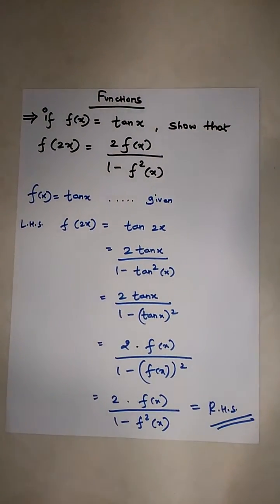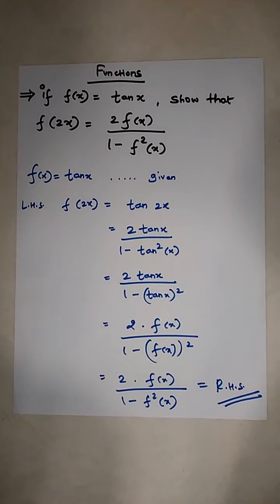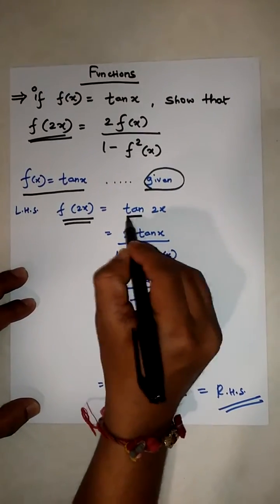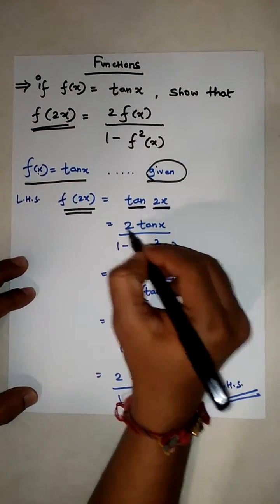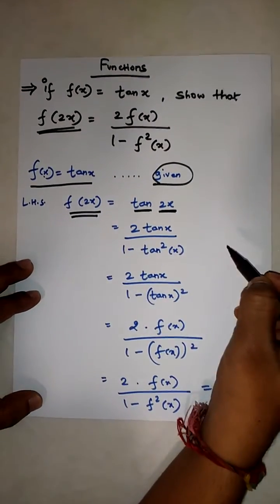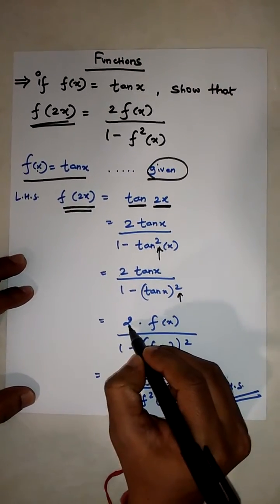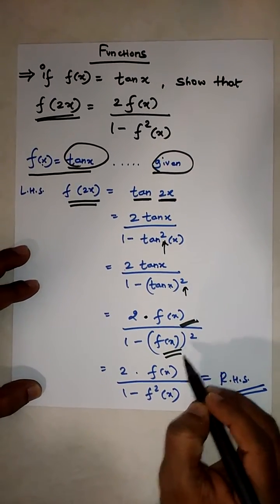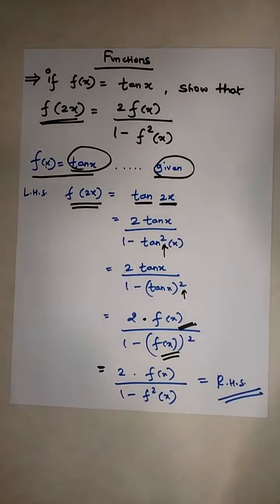Functions |solved example-18| if f(x) = tan(x) then show that f(2x) = [(2 f(x)) / (1 - f^2(x))]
Functions (ENGINEERING MATHEMATICS) solved example-18
if f(x) = tan(x) then show that f(2x) = [(2 f(x)) / (1 - f^2(x))]